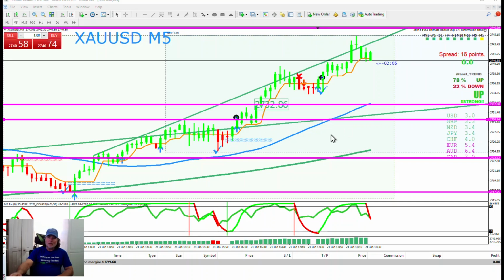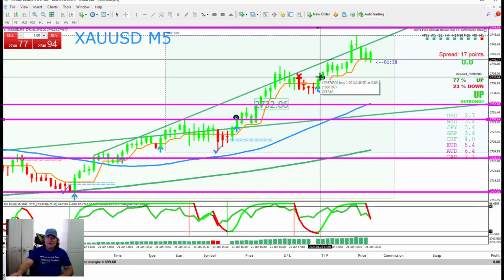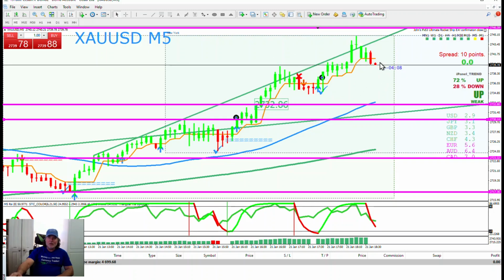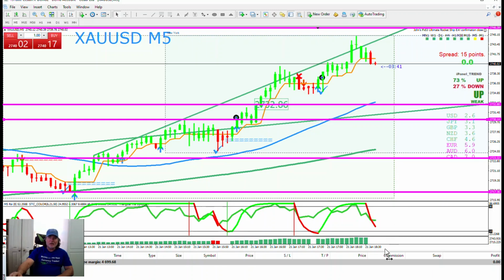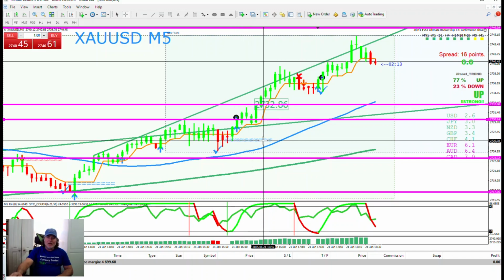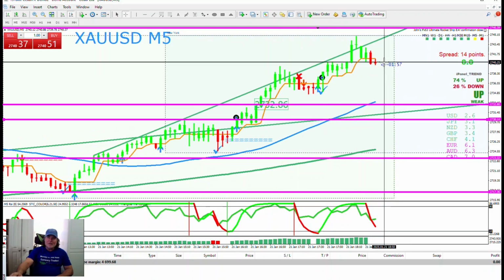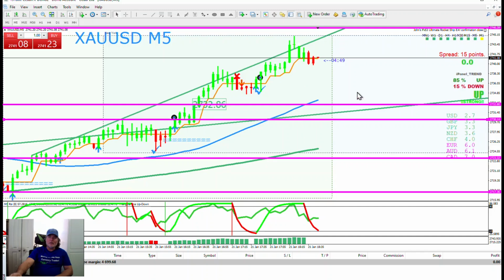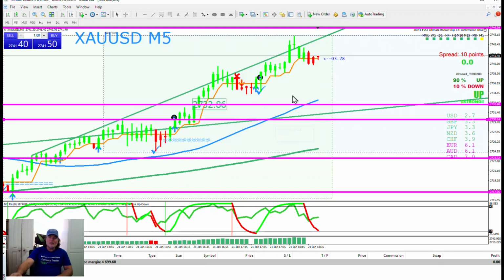Easy Peasy Fx53 Rocket Ship EA!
This Robot is easy and fun. It will turn you into a profitable trader if you follow the rules! Are you ready?